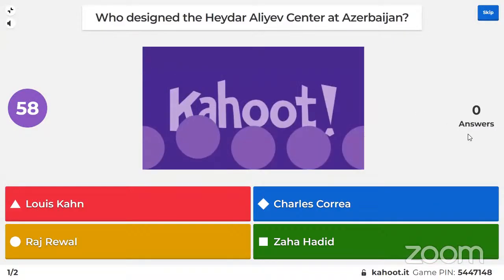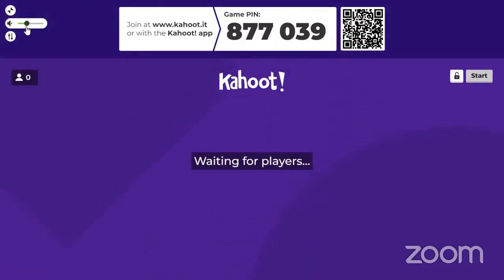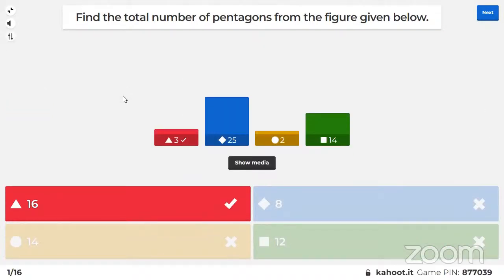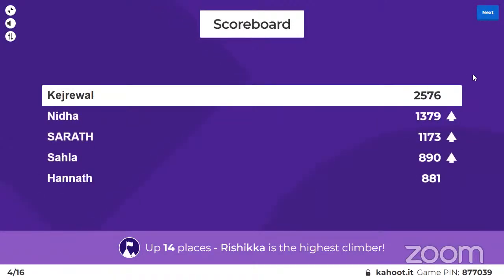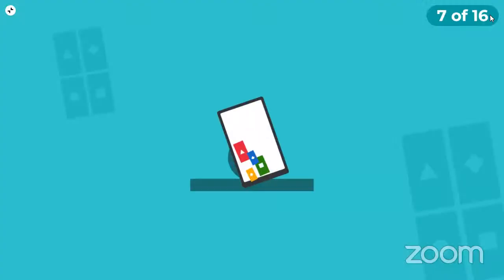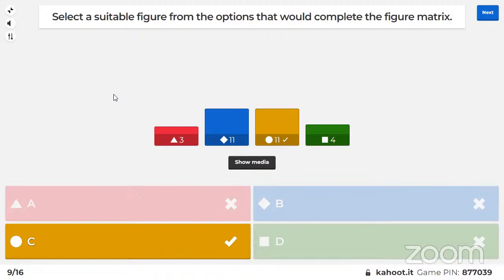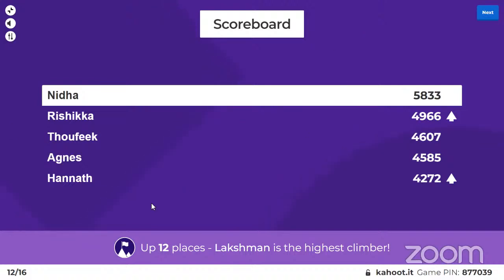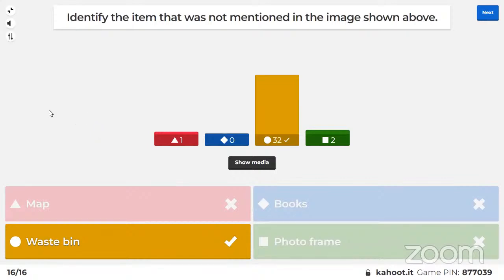QRIOSITY QUIZ 35 | NON-VERBAL REASONING QUIZ | JEE PAPER 2 | NATA | B.ARCH EXAMS 2022